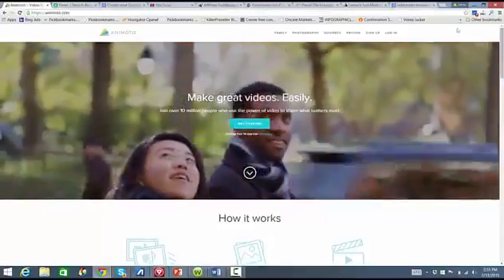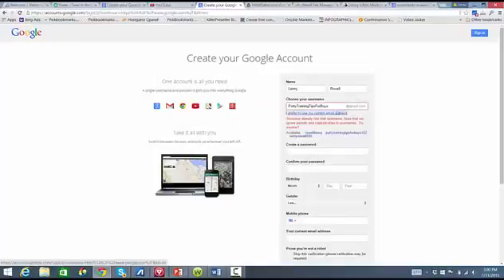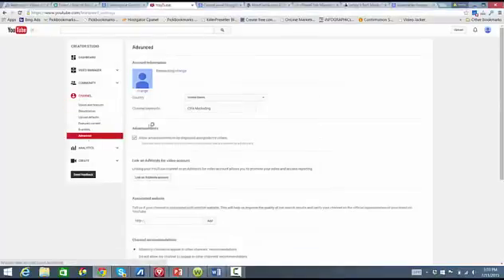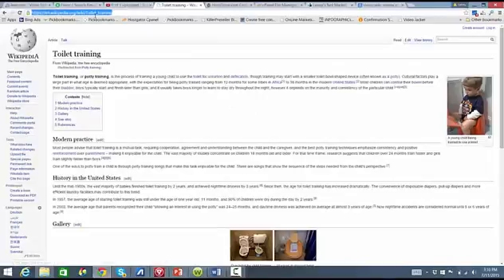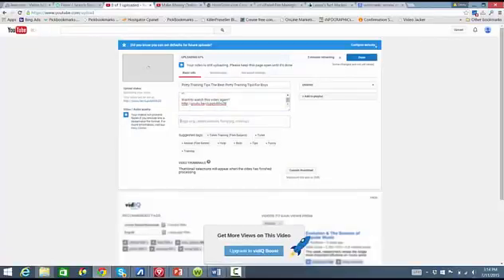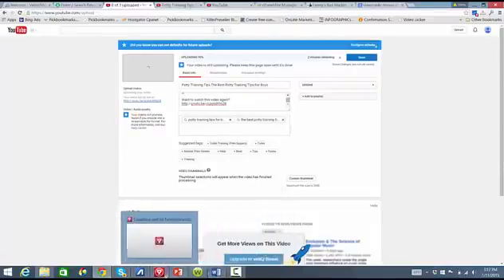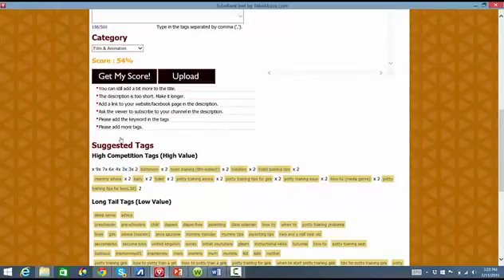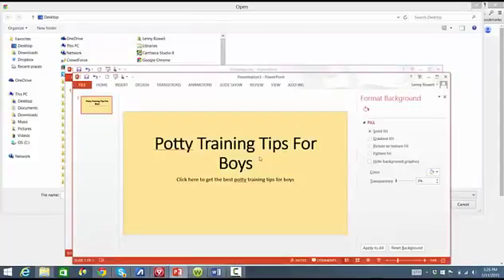How To Rank A Youtube Video On The First Page Of Google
How to rank a youtube video on the first page of google Let’s face it, there is nothing like free targeted traffic and that’s exactly what you get when you are able to rank a youtube video on the first page of google and youtube. Today, I take the time to break down the entire process.
First you must understand ranking videos is fairly simple, but you have to make sure you are targeting the right keywords and your on page and off page seo has been done properly. Most people say if you can first get your video ranked on the first page of youtube, then it is a lot easier to rank your videos on the first page of google and for the most part this is true, but there have also been cases where my video was not ranked well youtube but dominated the google search engines.
The bottom line is, if you remain consistent and follow the tips I share with you in this video you will be able to rank your youtube videos in google and youtube plus receive a ton of targeted traffic.